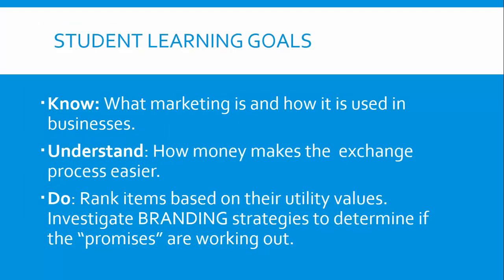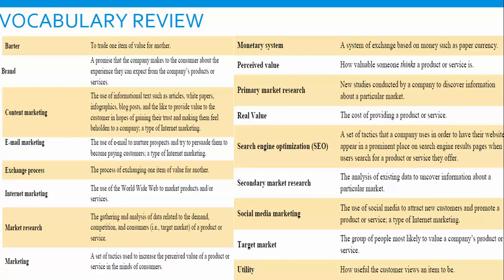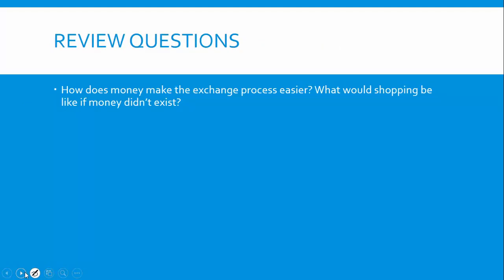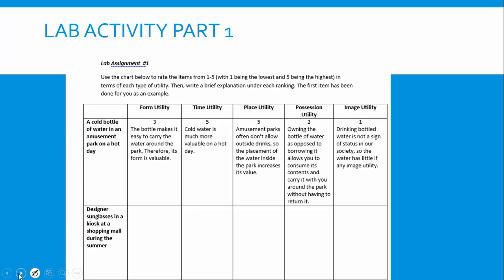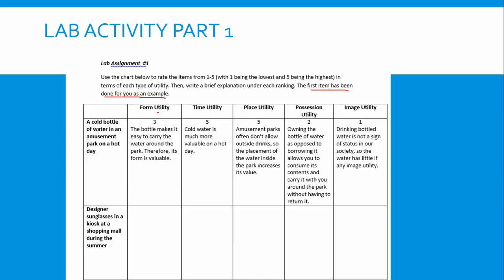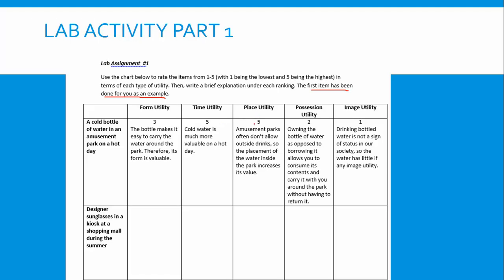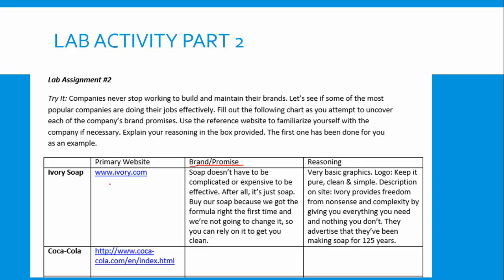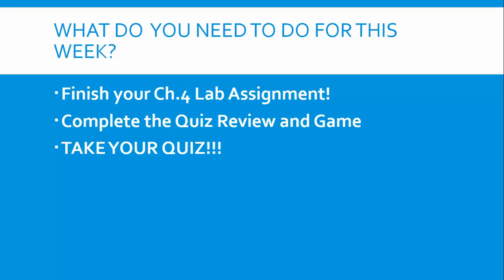Business and Health Elective-- Chapter 4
Please watch this video in leiu of class connect this week (no school on Monday = no class)